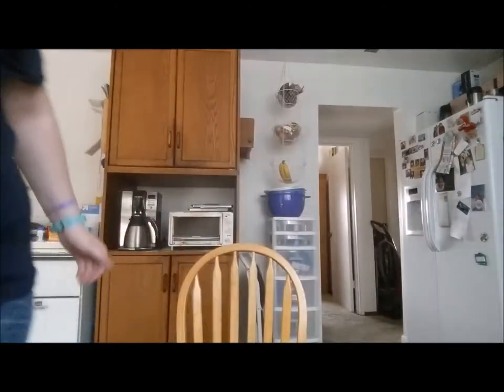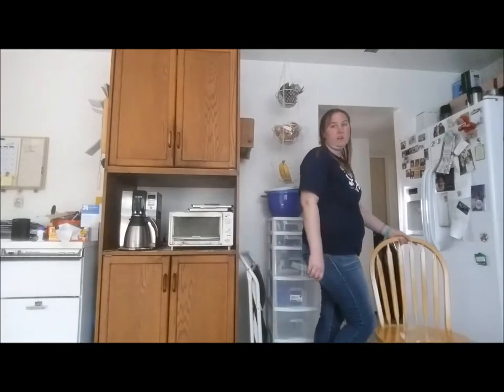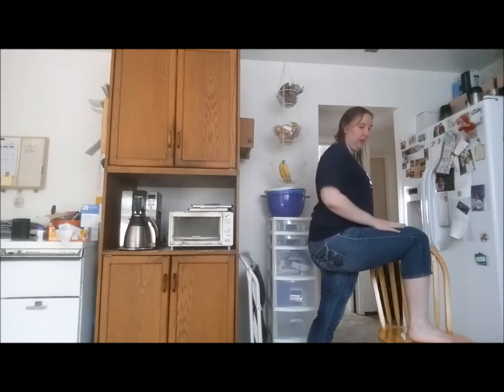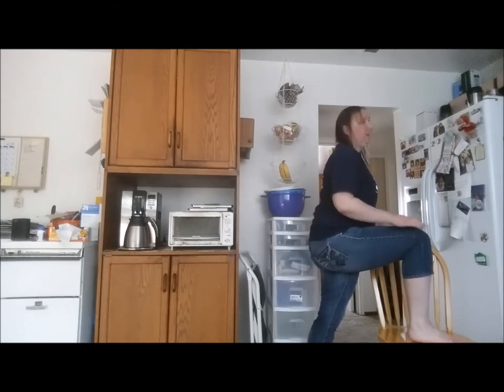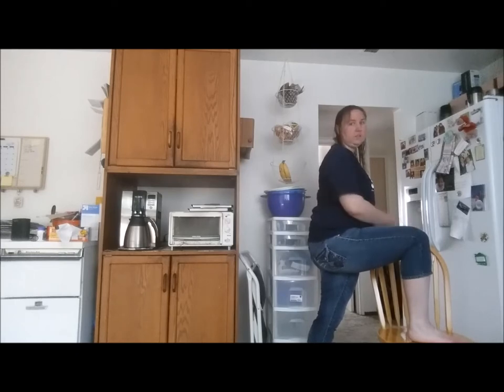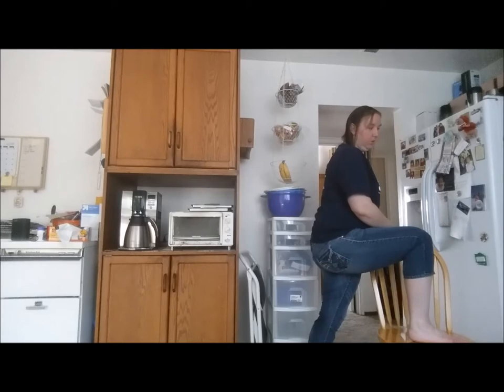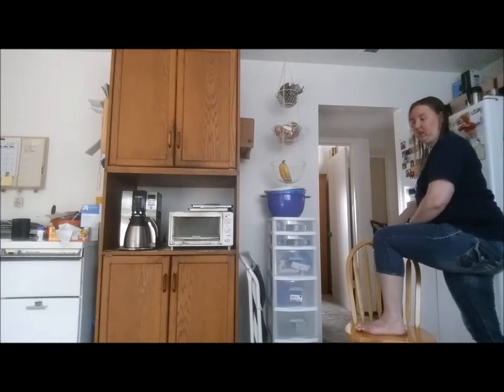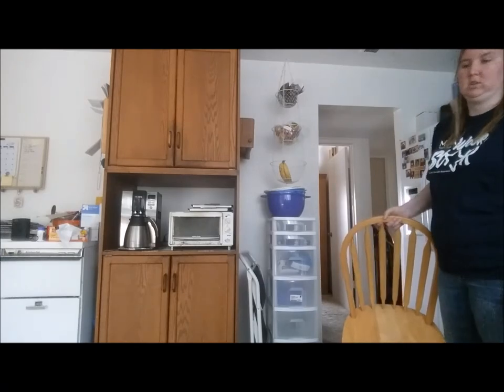Quad/Hamstring Stretch SMA Type 3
Me doing a stretch that stretches your quadriceps and calf muscles. This video is recorded after 7 doses of Spinraza.